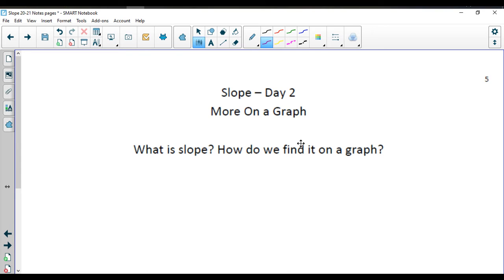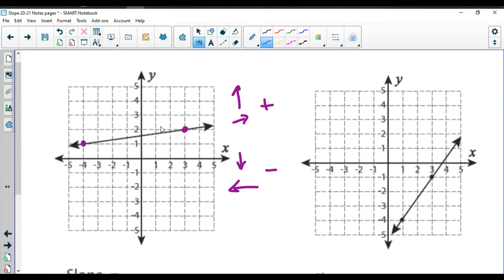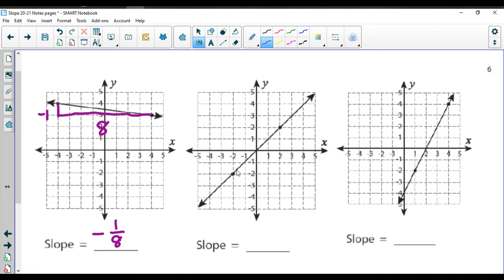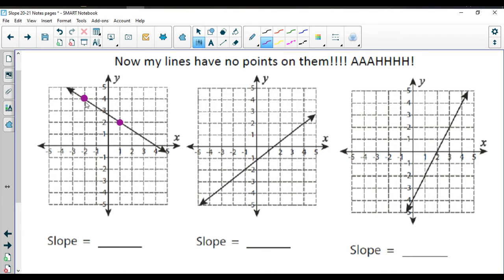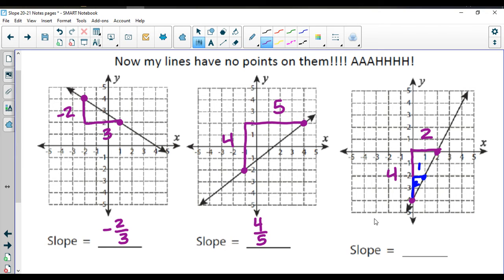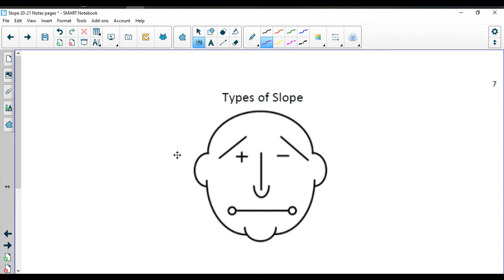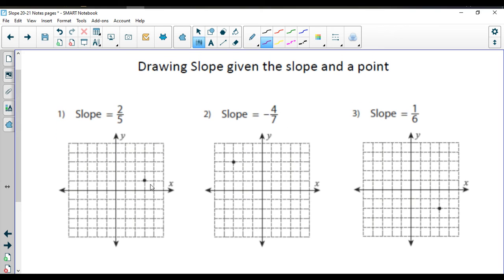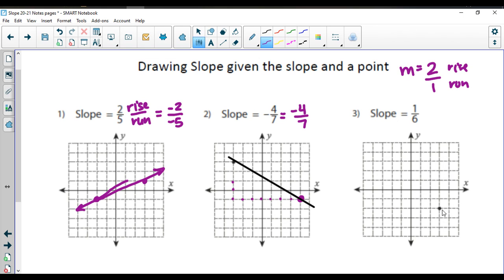11.2 Slope Day 2 More on a Graph Lesson